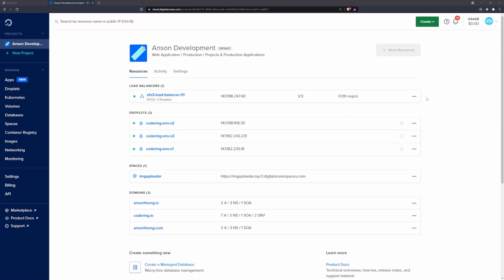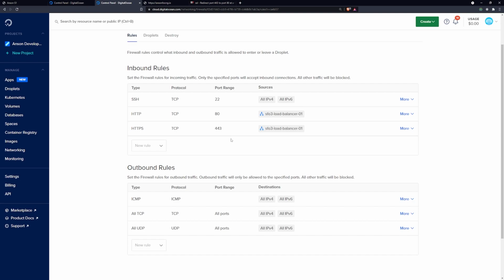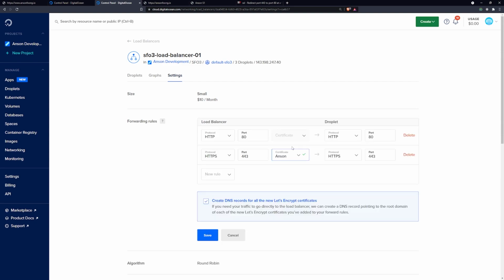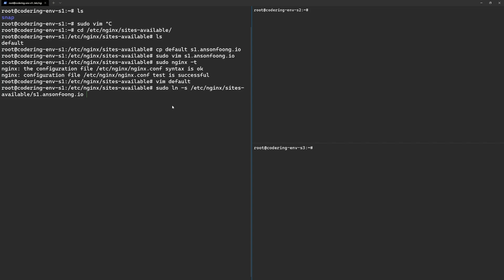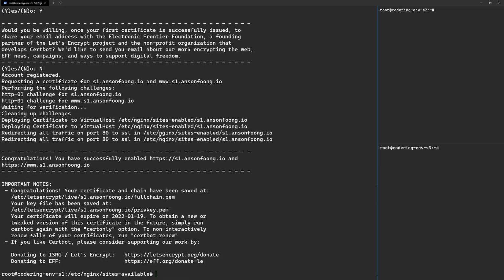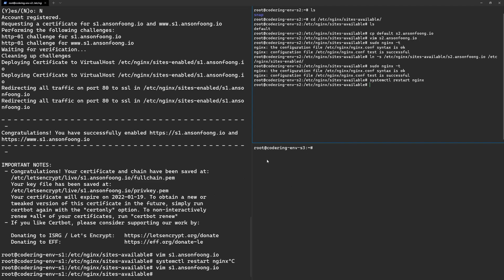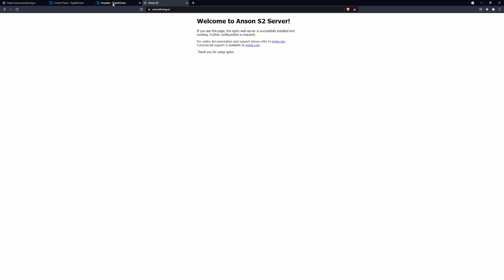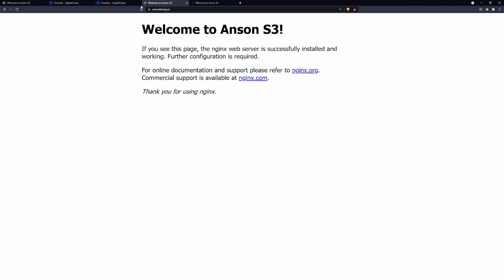DevOps Tutorial #5 - Setting up SSL/HTTPS with Let's Encrypt & Certbot